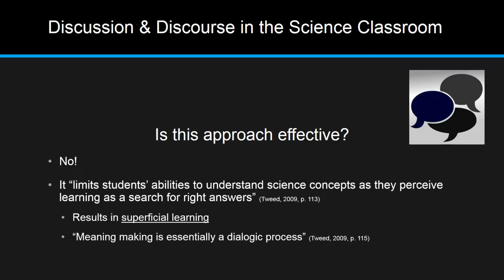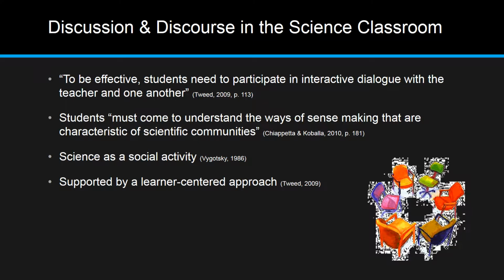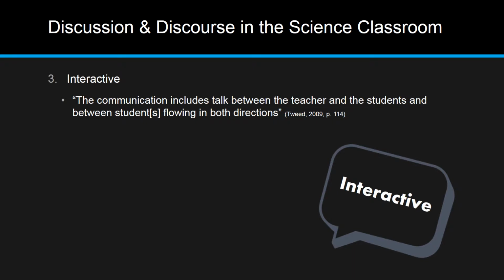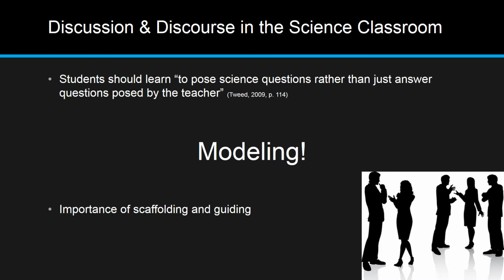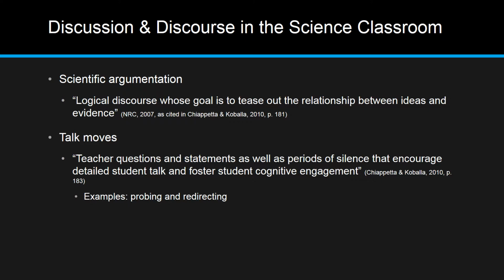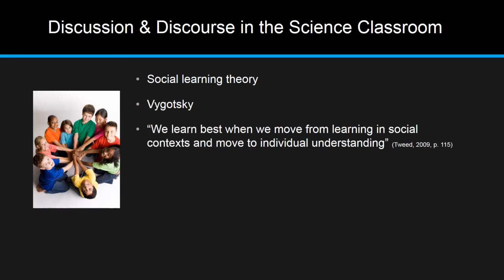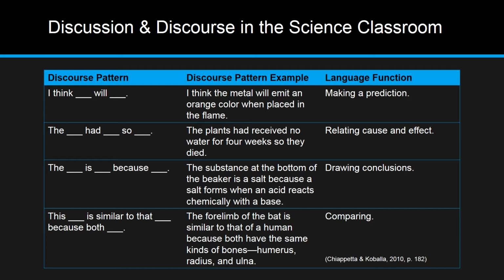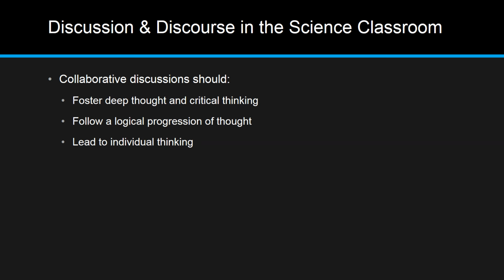EDTE 530 Session 3 Argumentation Video